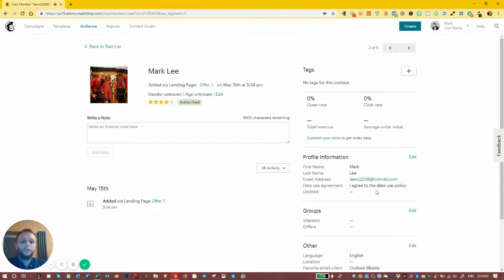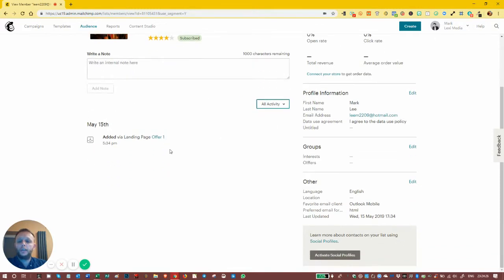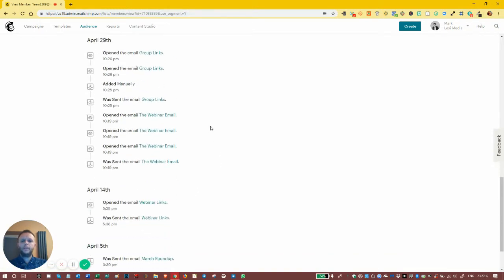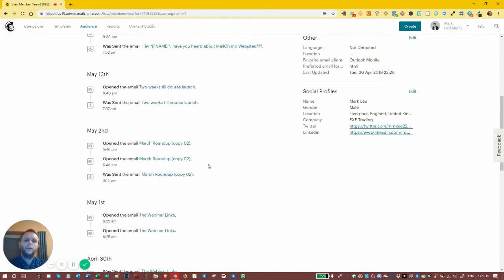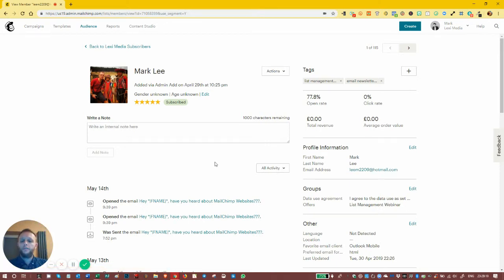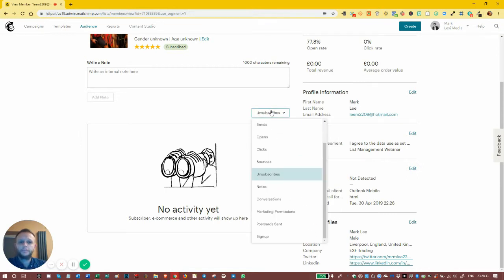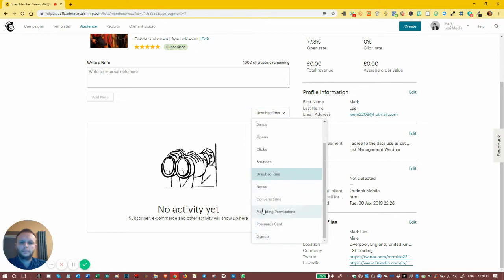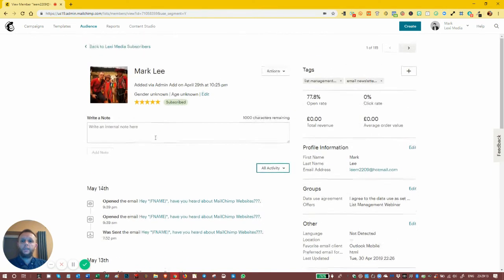Mailchimp 44 Subscriber activity